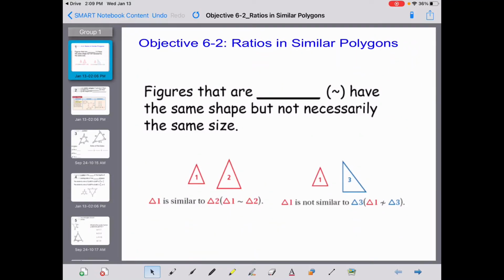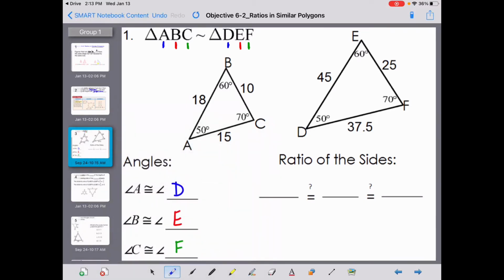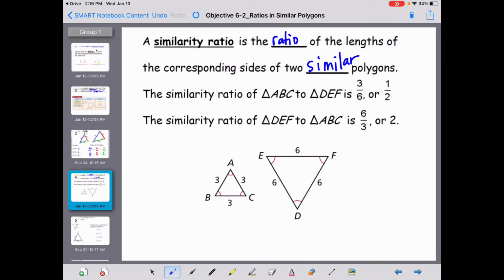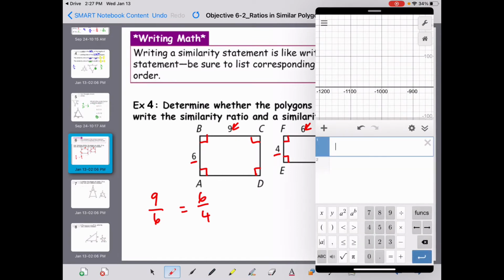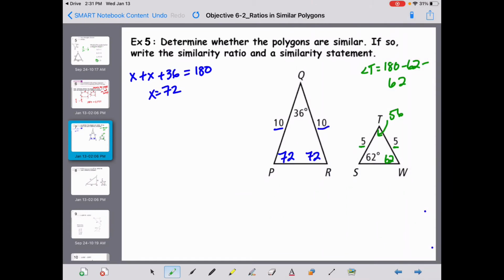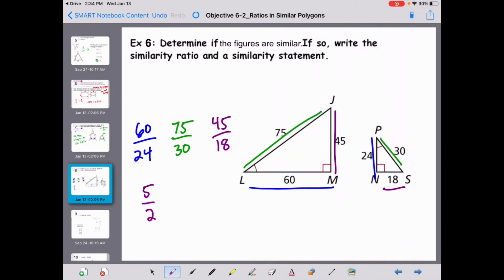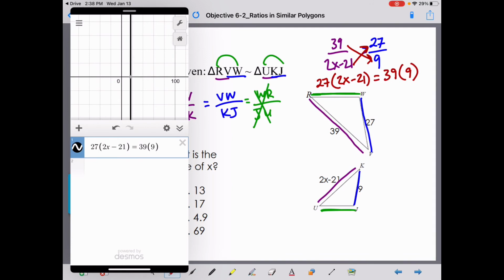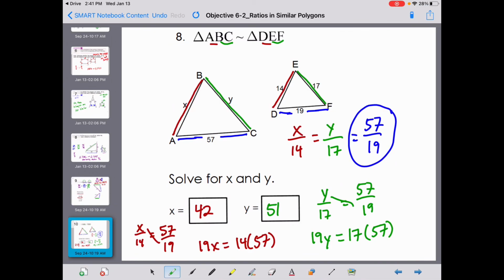6-2 Ratios in Similar Polygons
Learn how to decide if two polygons are similar.